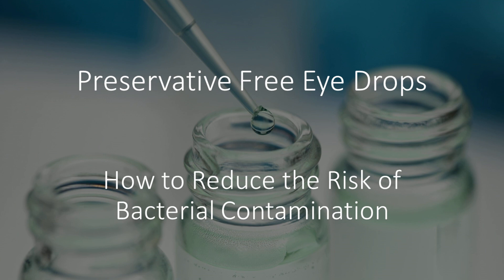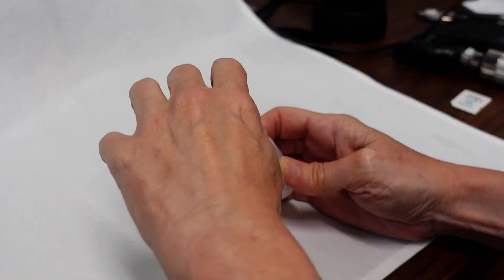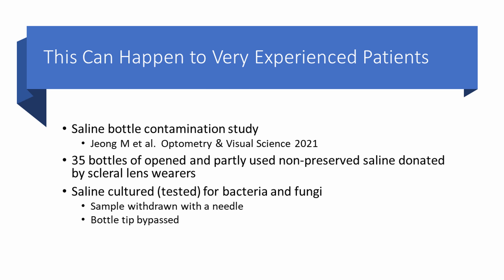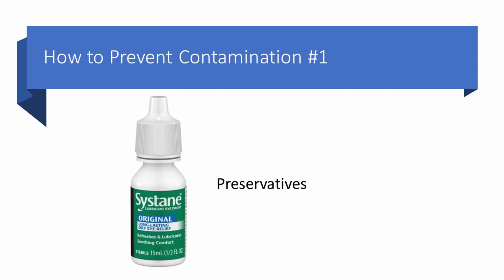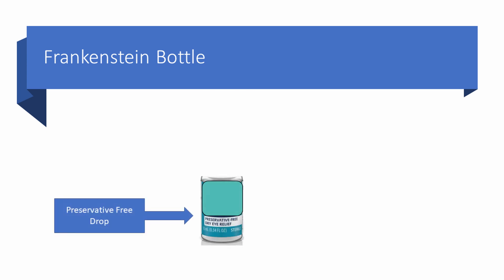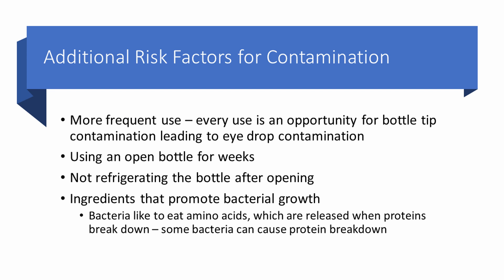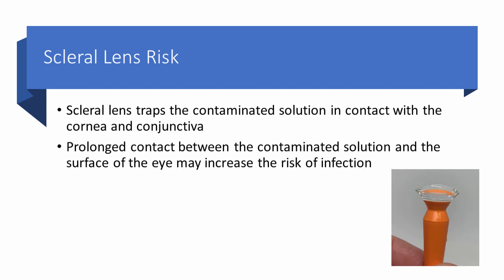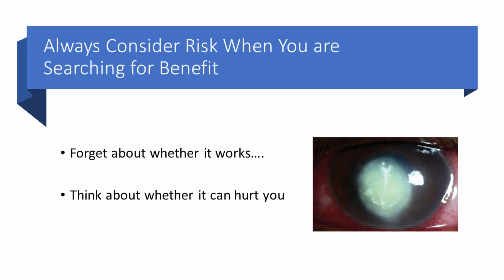Preservative-Free Eye Drops: How to Reduce the Risk of Bacterial Contamination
Dr Brown teaches us in easy-to-understand terms and illustrations about how eye drops become contaminated, the packaging types that are designed specifically to help previous bacterial contamination of eye drops, and red flags to help recognize unsafe bottle types for preservative-free eye drops. More information at biologiceyedrops.org.
0:00  Introduction
0:23  What is bacterial contamination? How does it happen?
4:18  How to prevent contamination
5:50  What is a Frankenstein bottle?
7:01  Don’t drip bacteria on your eye
7:16  Additional risk factors for contamination and risks due to contamination
9:07  Red flags for contamination of preservative-free biological tear products
10:09  Conclusion